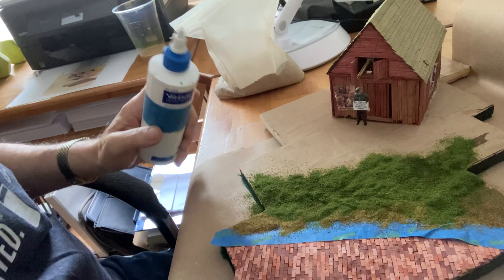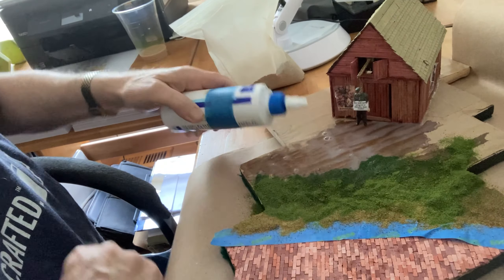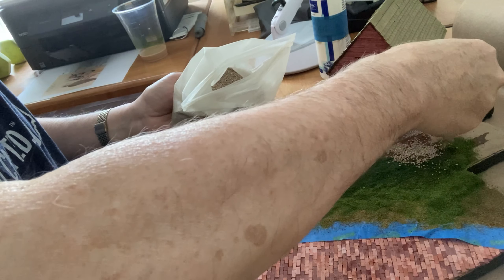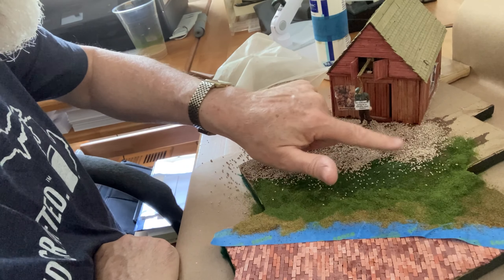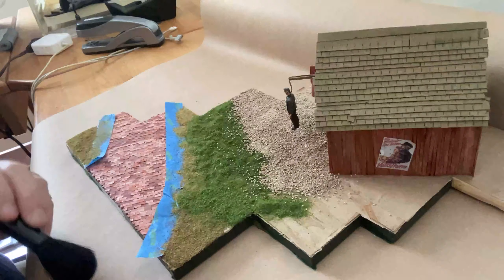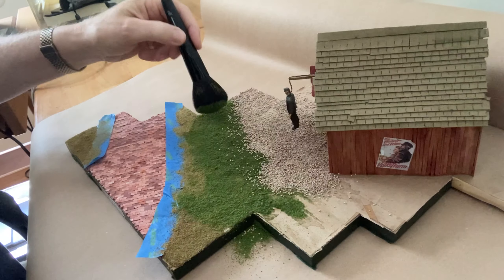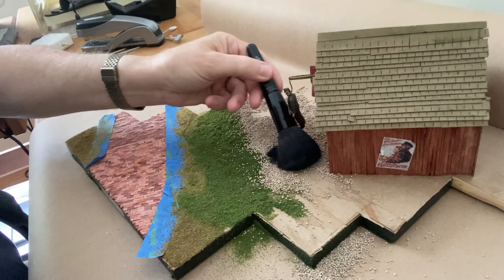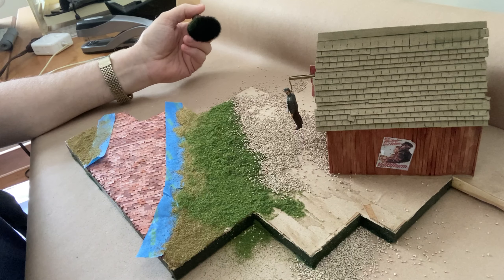Curated Eccentricities Re-modeling - Part 3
This episode has to do with the initial landscaping of the diorama base.